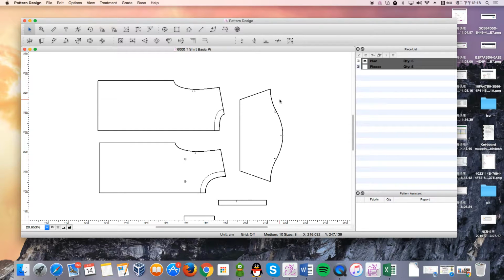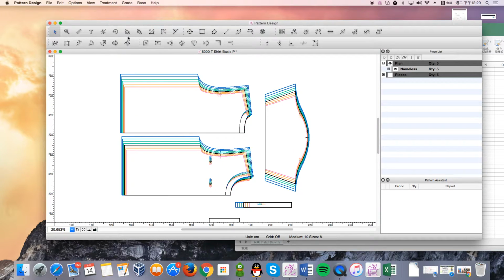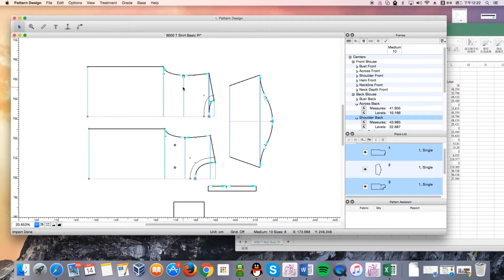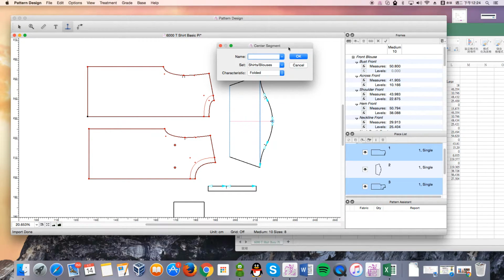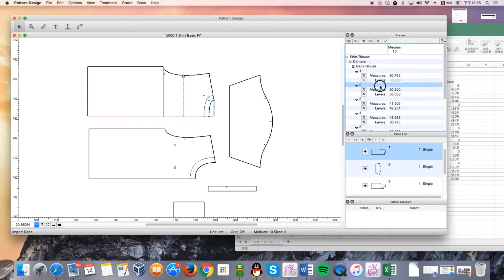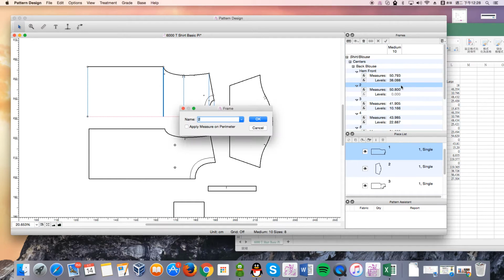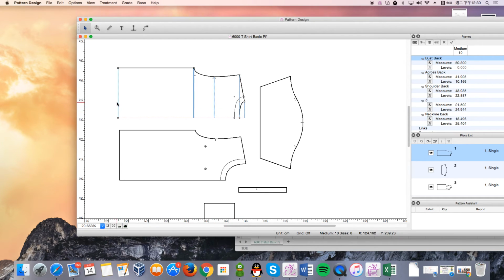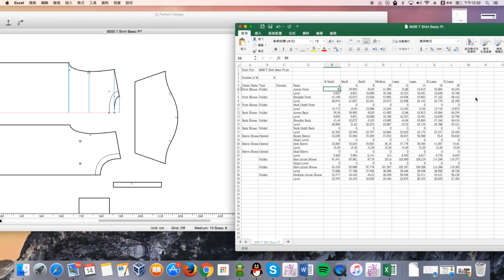How to use Made-to-Measure (MTM)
Assists tailors and manufacturers of custom fitted garments deliver perfectly fitting products swiftly.